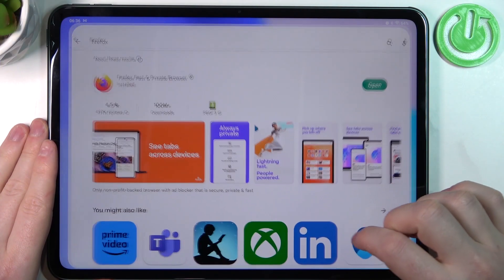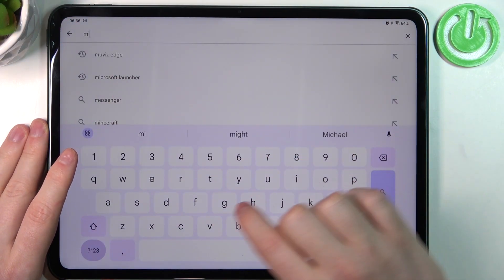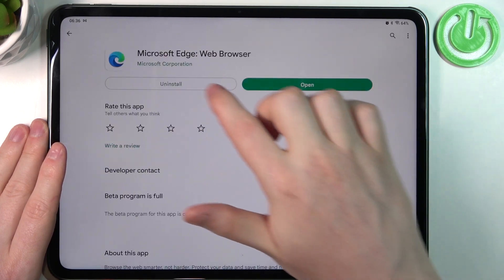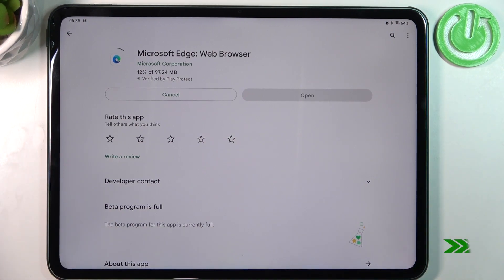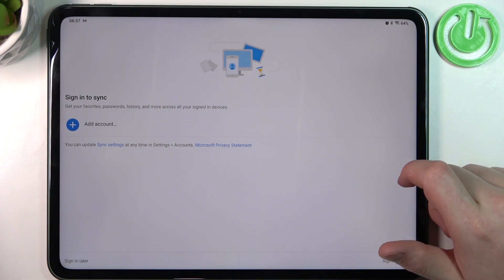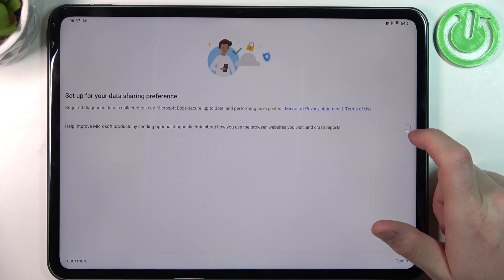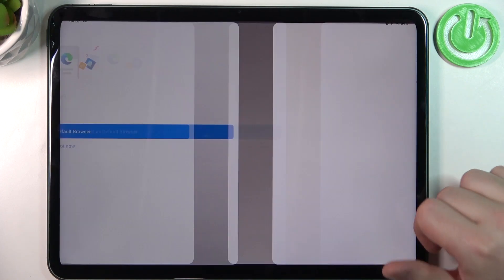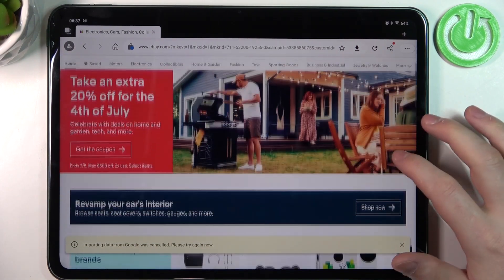How To Install Microsoft Edge Browser on OnePlus Pad?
In this tutorial video, we guide you through the process of installing the Microsoft Edge browser on your OnePlus Pad. We provide step-by-step instructions to help you download and install this popular web browser, enabling you to enjoy its features and browsing capabilities on your device.

How to Download and Install Microsoft Edge Browser on OnePlus Pad?
How to Add Microsoft Edge Browser to OnePlus Pad?
How to Get Microsoft Edge Browser on OnePlus Pad?